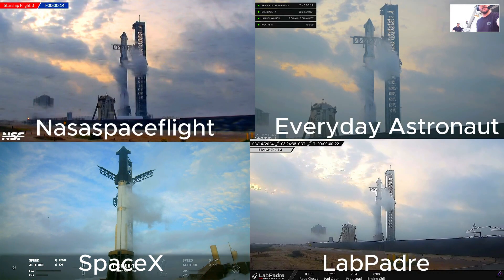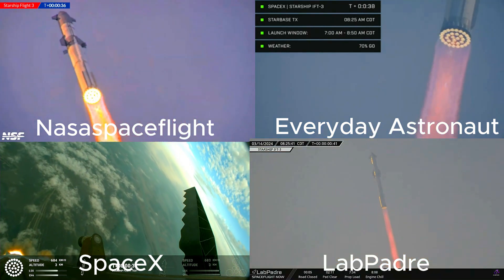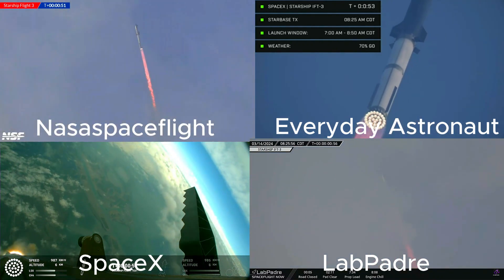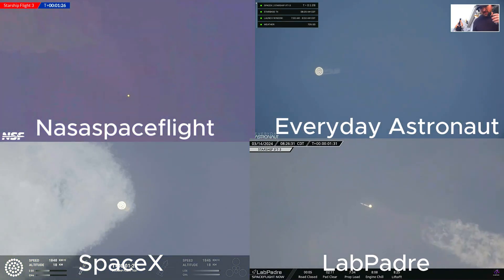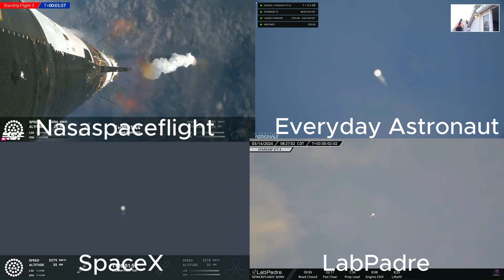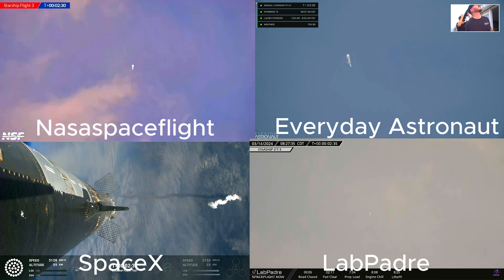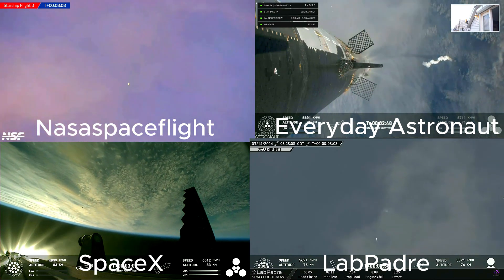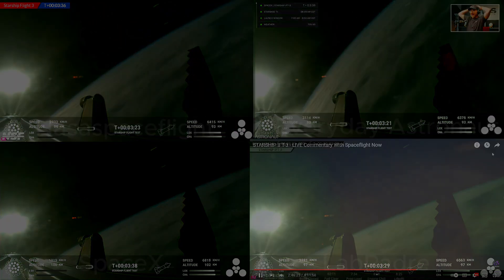Starship Integrated Flight Test 3 | Camera Views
Wow all these camera views from 4 youtubers are amazing.